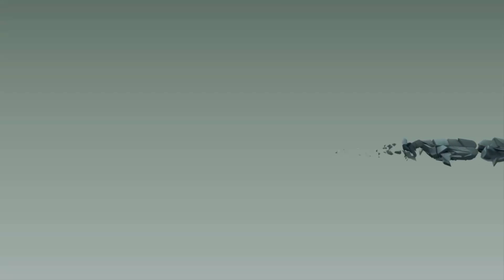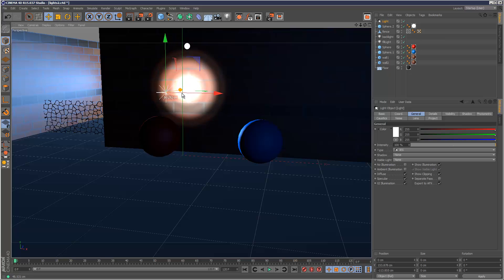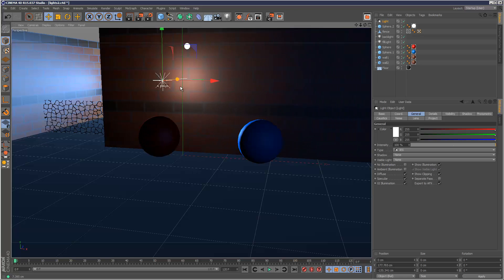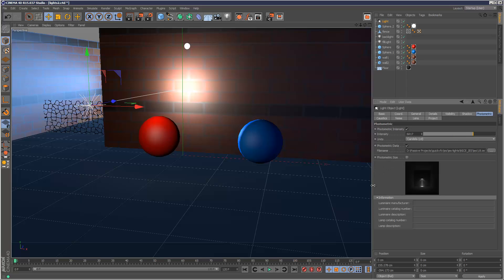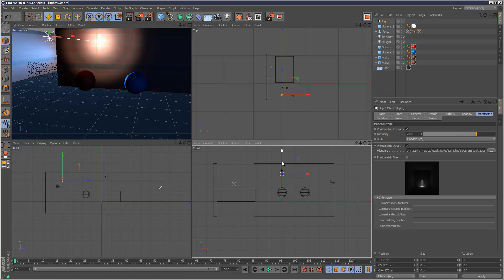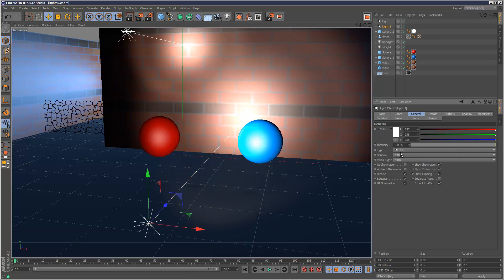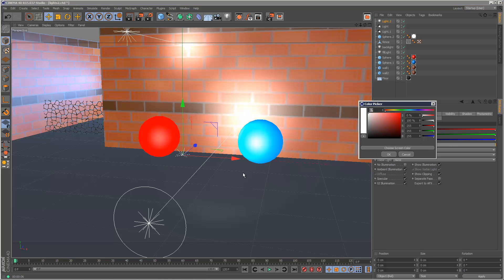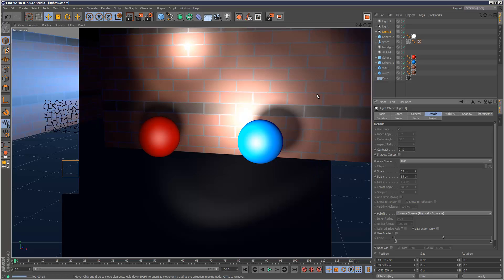Cinema 4D Tutorial: Awesome IES Lights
If you found this tutorial useful, you can Find out more about the awesome power of IES lights...